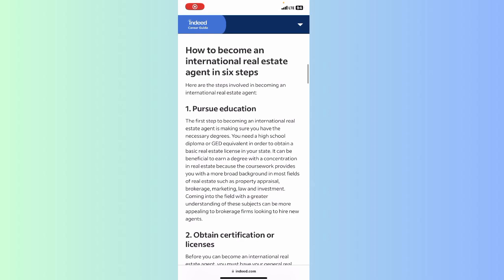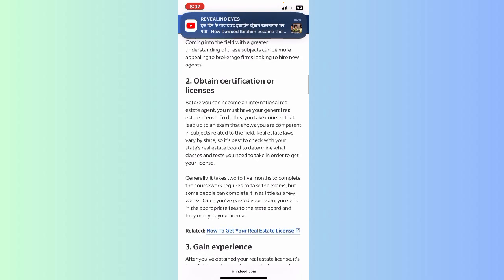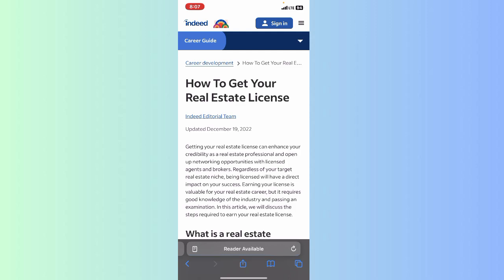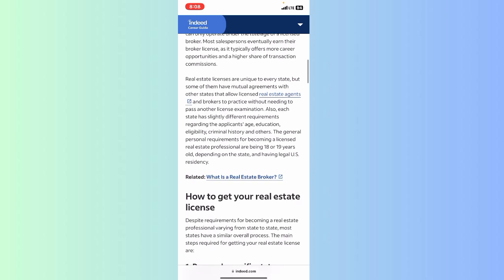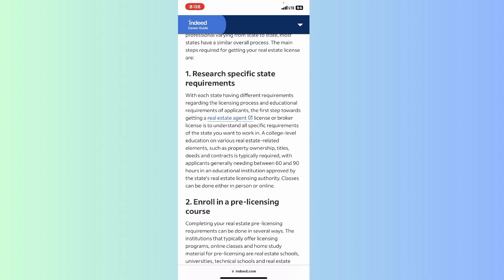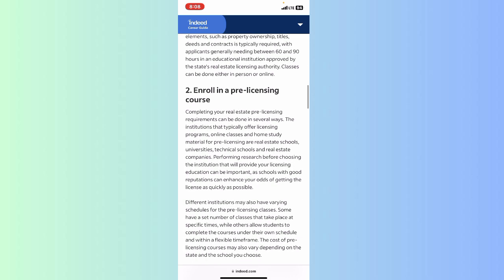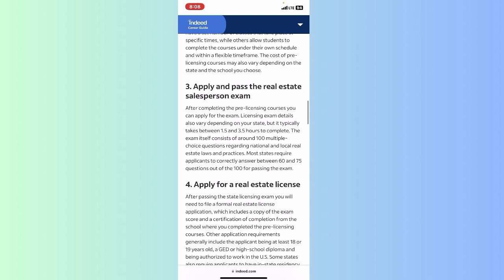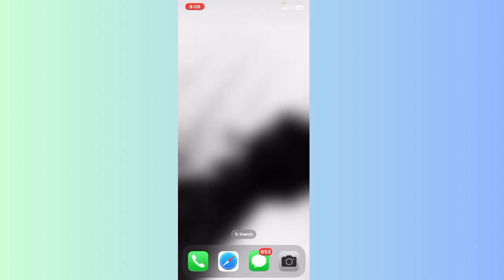How To Get A Real Estate License Online